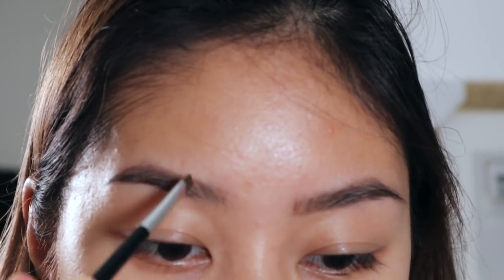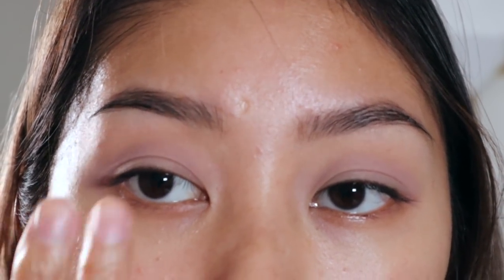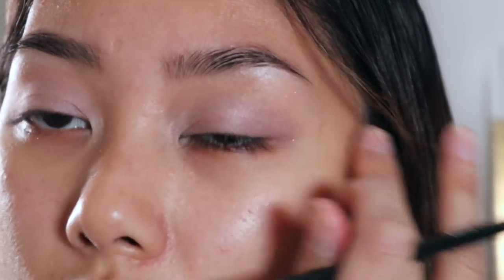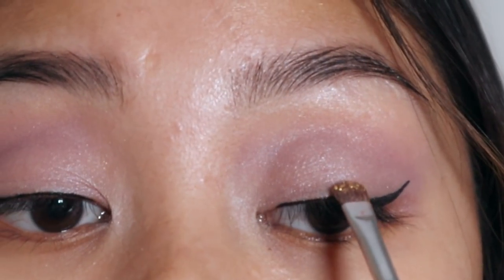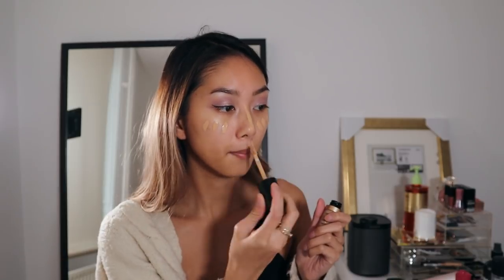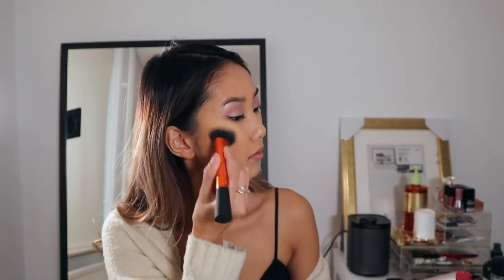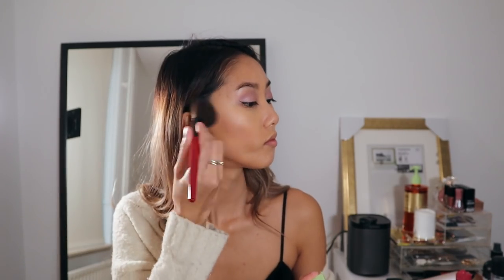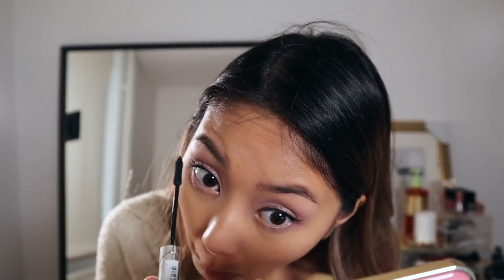Holiday Glow Makeup ✨💜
Get glowyyyy during the holidays!

A cute glowy look for the holidays from me to you!
Oh and excuse the blurry footage.. my camera didn’t auto focus for some reason 😩
Happy holidays everyone and if you try out this make up look please tag me on IG hehehe
Lots of loveeee, Thuvan

EYES:
- NYX ultimate shadow palette ‘Cool Neutrals’
- NYX Epic Ink Liner ‘Black’
- NYX Foil Play cream pigment ‘Pigmento’
- L’oreal False Lash Telescopic mascara

FACE:
- Smashbox Photo Finish foundation primer
- Maybelline Fit Me foundation matte + poreless ‘220’
- Too Faced Born This Way super coverage concealer ‘golden beige’
- Anastasia Beverly Hills contour kit ‘light medium’
- Carli Bybel x BHcosmetics eyeshadow & highlighter palette
- Pixiglow Cake palette ‘GildedBare Glow’

LIPS:
- NYX lipliner ‘peekaboo neutral’
- NYX HD studio photogenic concealer ‘sand beige’
- NYX butter gloss ‘red velvet’
- Dose Of Colors lipgloss ‘Over The Top’ desixkaty

Equipment:
+ Canon EOS M50 (camera)
+ RODE Video Micro (mic/sound)
+ Final Cut Pro (editing program)